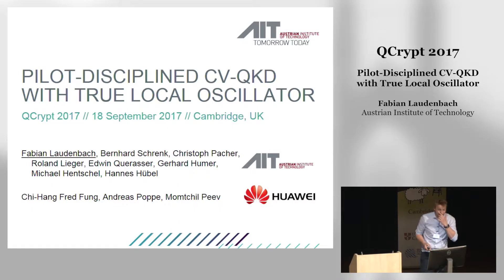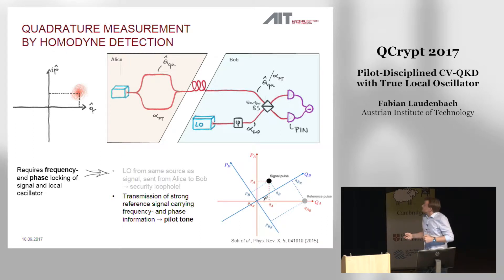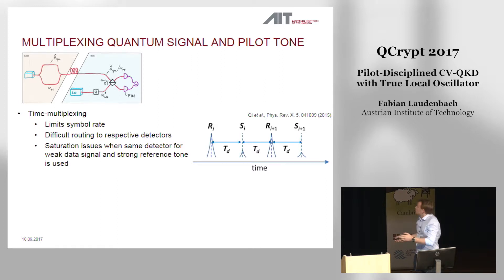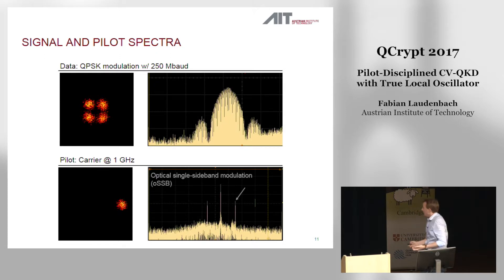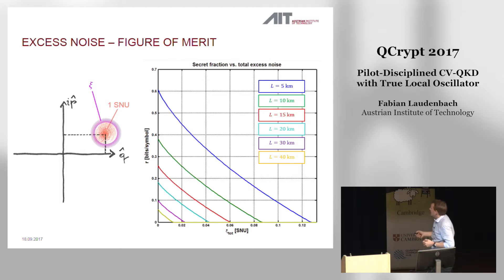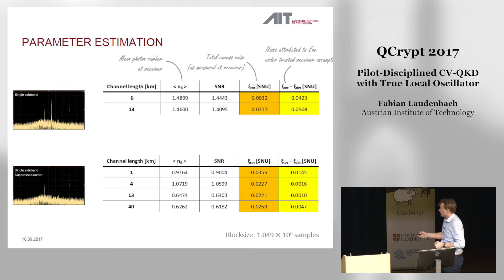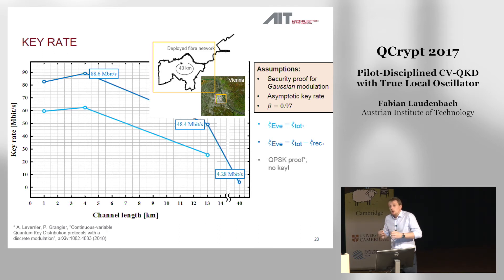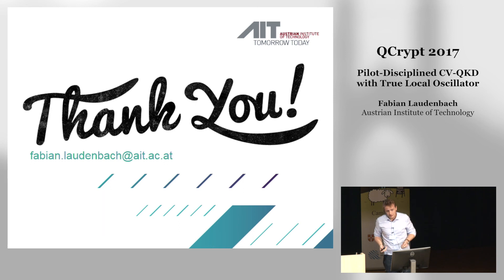QCrypt2017 Mo33 Pilot Disciplined CV QKD with True Local Oscillator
Fabian Laudenbach, Bernhard Schrenk, Christoph Pacher, Roland Lieger, Edwin Querasser, Gerhard Humer, Michael Hentschel, Hannes Huebel, Chi-Hang Fred Fung, Andreas Poppe and Momtchil Peev , "Pilot Disciplined CV QKD with True Local Oscillator", QCrypt2017, Mo33 18-22 Sept 2017, Cambridge UK